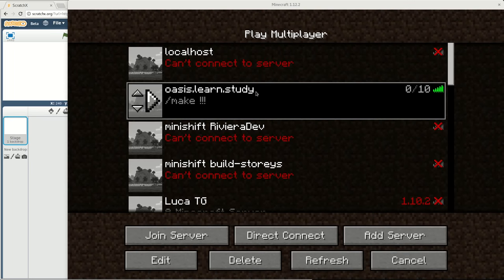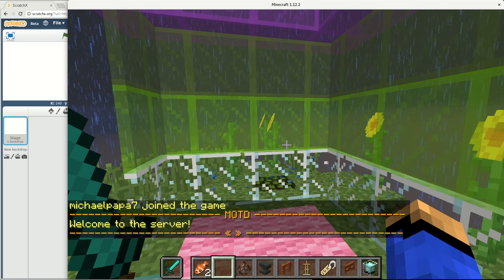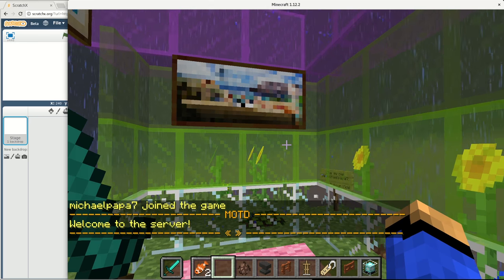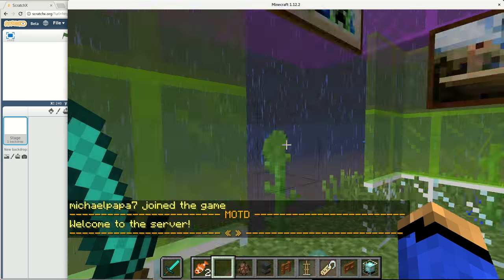oasis.learn.study Minecraft server /make ScratchX extension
for more about our Minecraft server with the /make command you can use for custom story telling scripts written with Scratch!